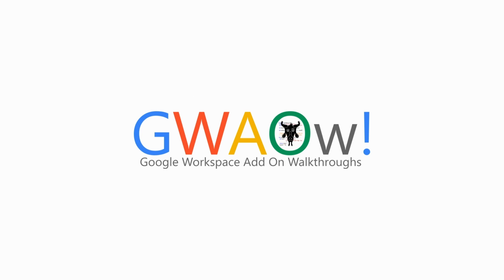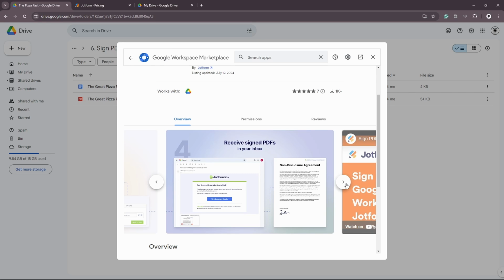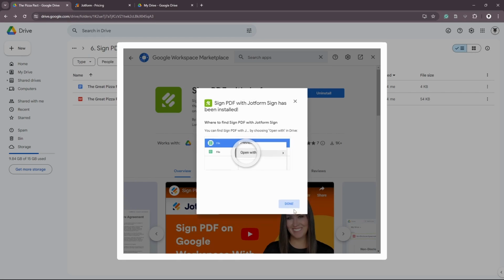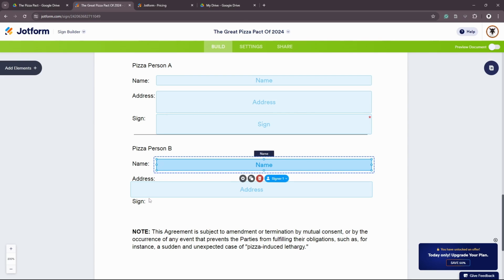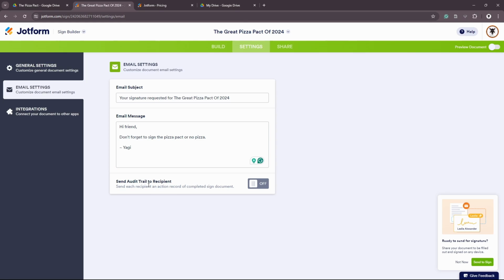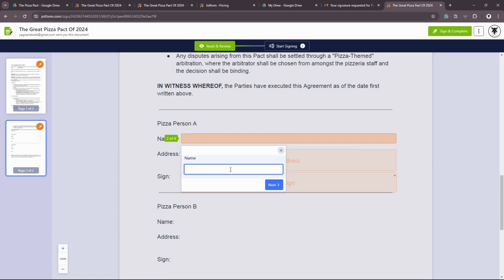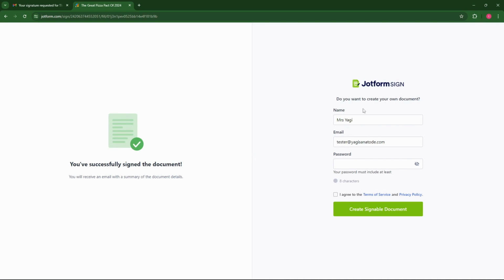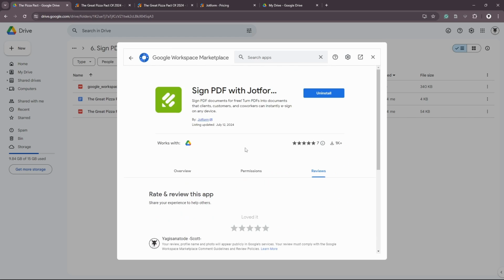GWAOw! 6 - Sign PDF with Jotform Sign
Google Workspace Add-on walkthroughs.

In this episode of GWAOw!!! we look at Sign PDF by Jotform Sign

This Google Workspace Add-on allows users to send PDFs to parties for electronic signatures directly from Google Drive. Sign PDF with Jotform Sign has handy features that can automatically detect where you want signatures and other input fields like names and addresses along with drag-and-drop functionality.

00:00 Intro
00:42 What does Sign PDF with Jotform Sign do?
01:27 Accessing the Add-on in Google Drive
01:14 Exploring the Add-on Google Workspace Marketplace page
03:23 Permissions
04:15 Install the add-on
04:57 Example walkthrough
06:06 Adding input fields to your PDF
09:10 Settings - email and integration
10:23 Preview
11:10 Sharing the PDF to sign
12:30 Receiving email to sign PDF
14:26 Receipt  of completed PDF
15:09 Pricing
16:02 The final verdict

08:08 Final

Get your copy of the Google Sheet Project Task Manager